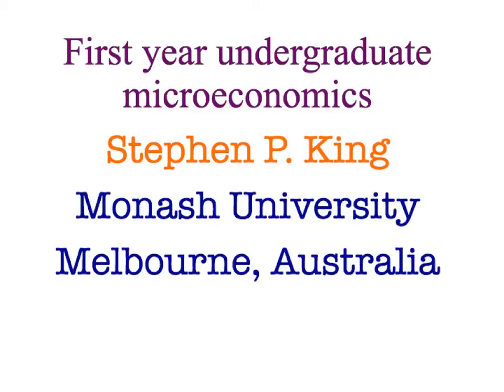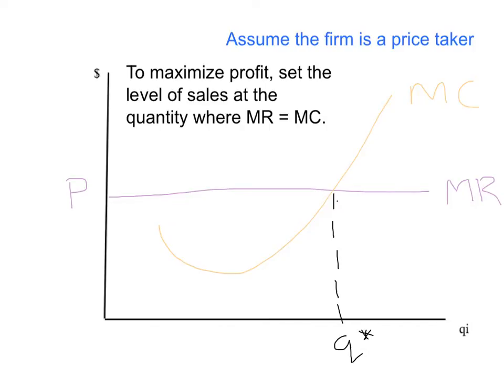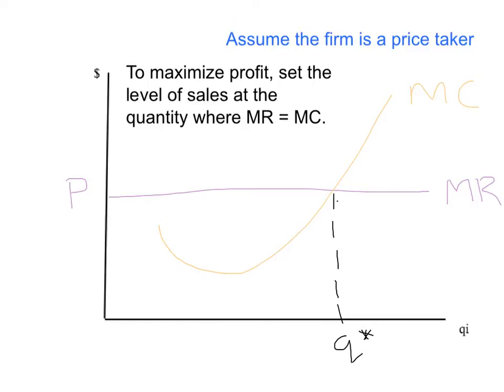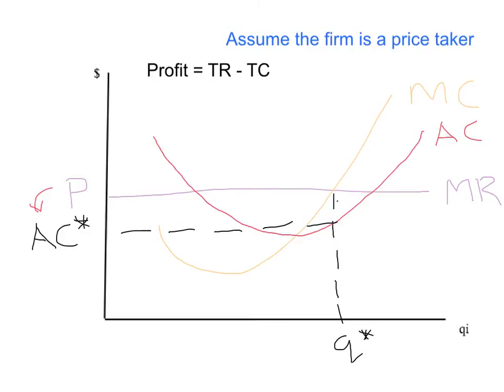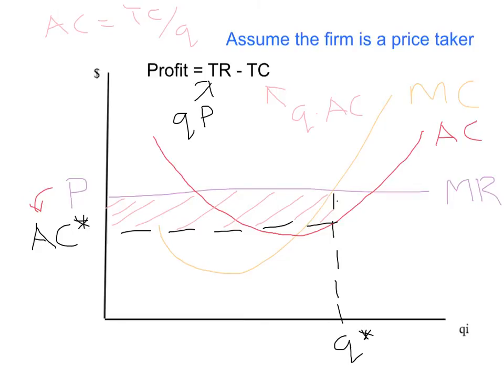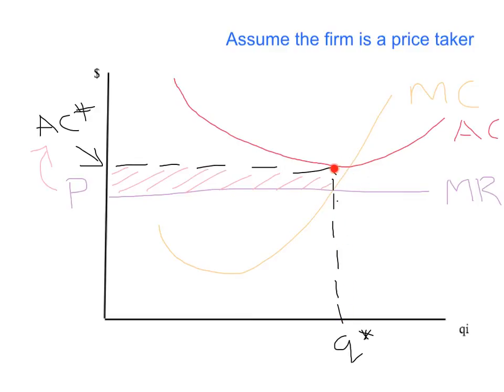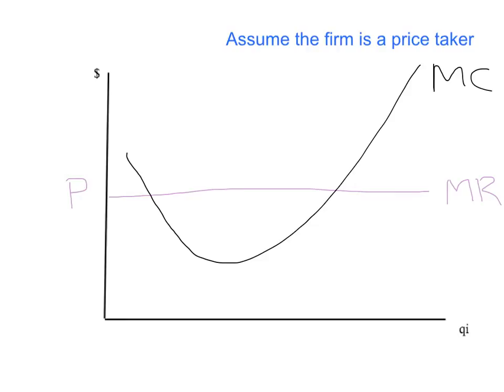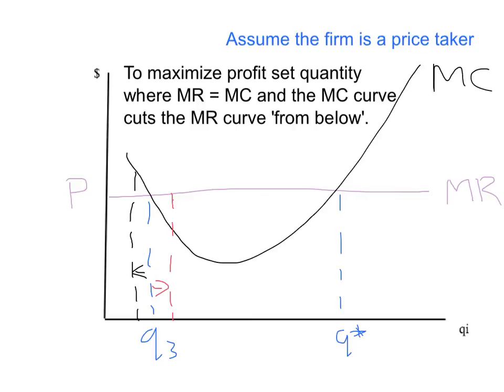13f: Profit maximization for a price taking firm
For a price taking business, price and marginal cost shows the profit maximizing output. Average cost tells us whether the business is profitable or not. This video shows why.